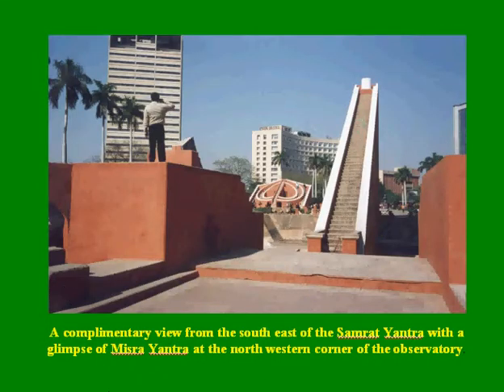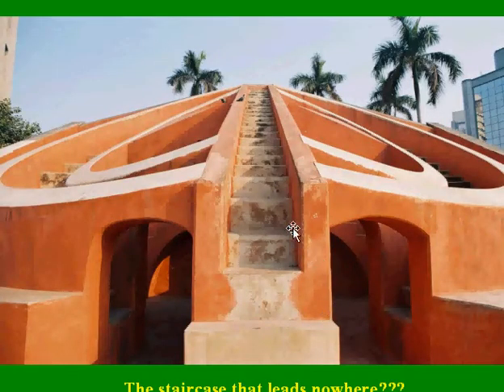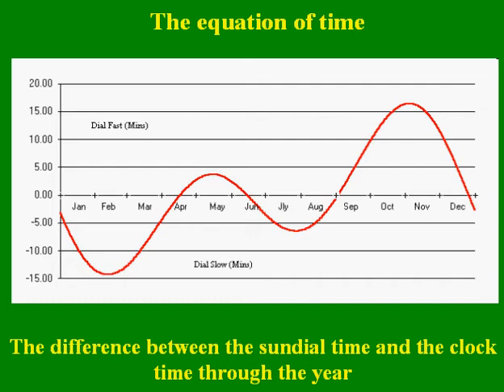Positional Astronomy and Jantar Mantar Observatory4.avi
Lecture on positional astronomy and the Jantar Mantar Observatory, as part of the summer online lectures in Astronomy, organised by the Nehru Planetarium, Nehru Memorial Museum and Library.  Speaker : Dr. N. Rathnasree, Director, Nehru Planetarium, New Delhi.